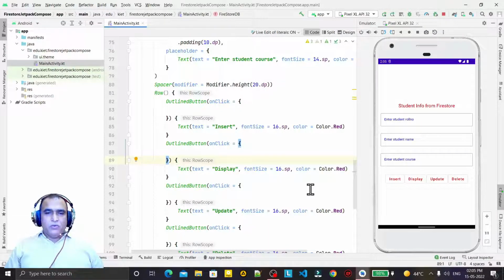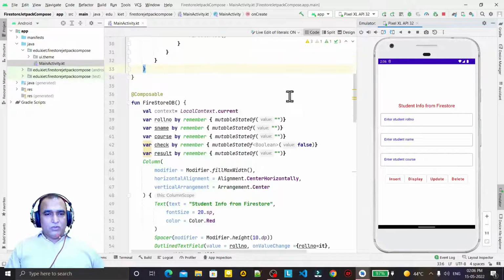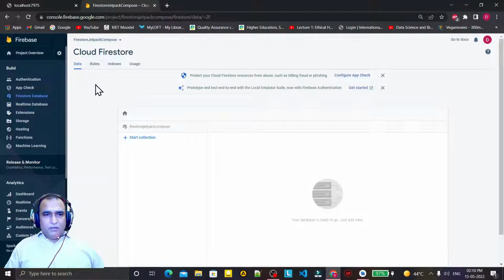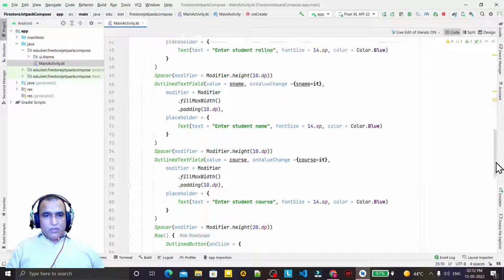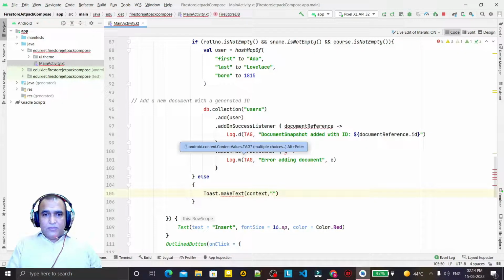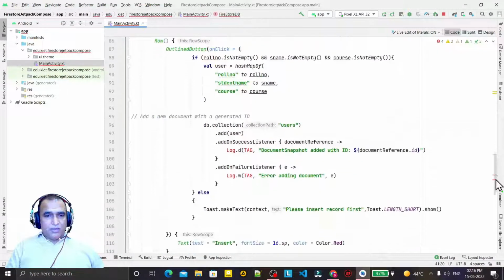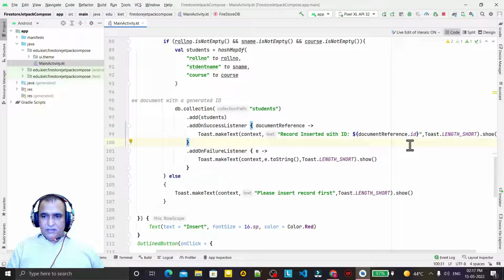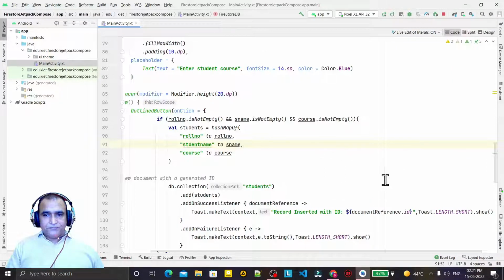Jetpack Compose -6- Insert Record in Firestore using Jetpack Compose | Dr Vipin Classes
Jetpack Compose -6- Insert Operation in Firestore using Jetpack Compose | Dr Vipin Classes
In this tutorial, I have explained about following topics:
1. How to insert record or data into firestore using jetpack compose?